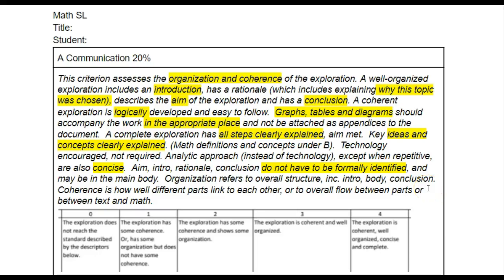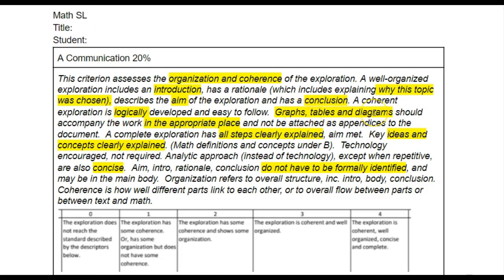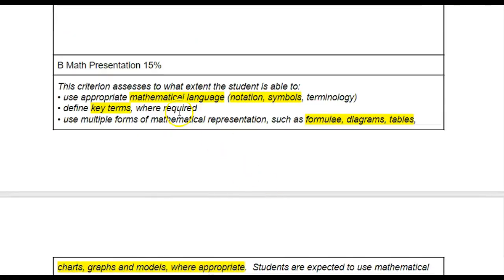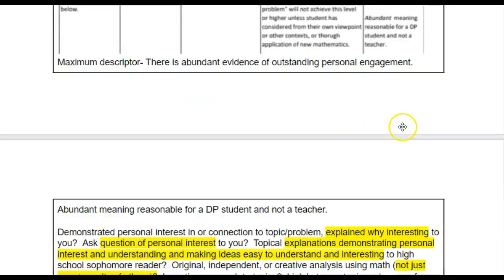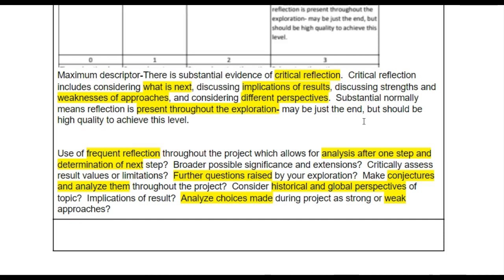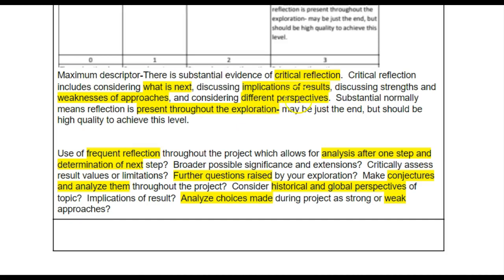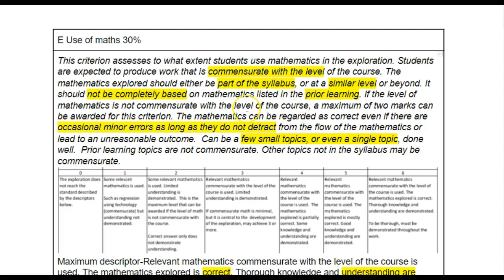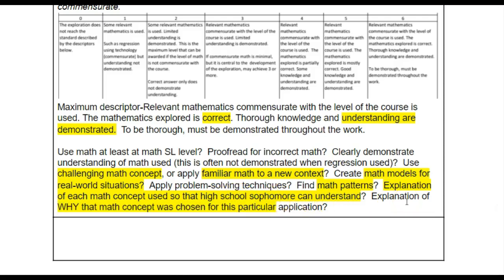Math SL IA rubric